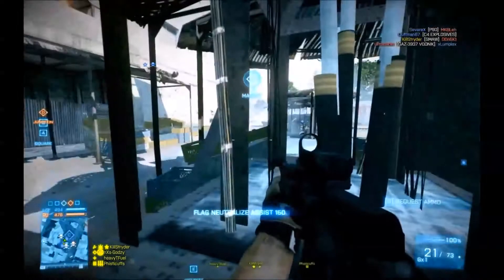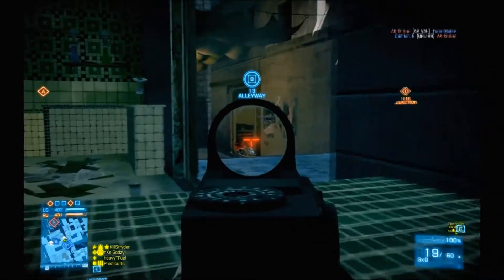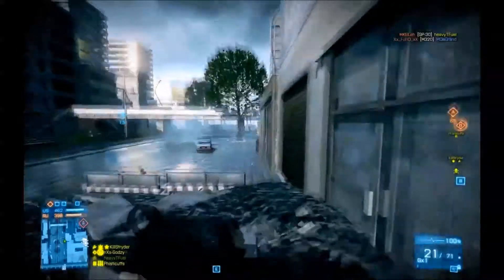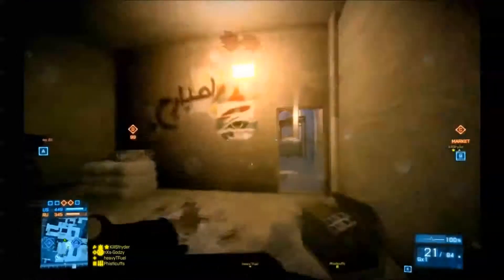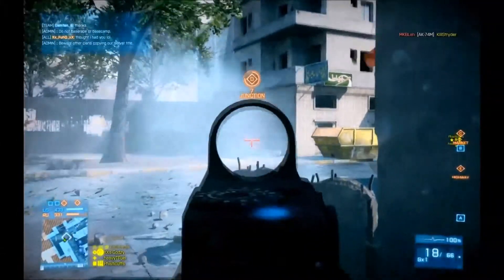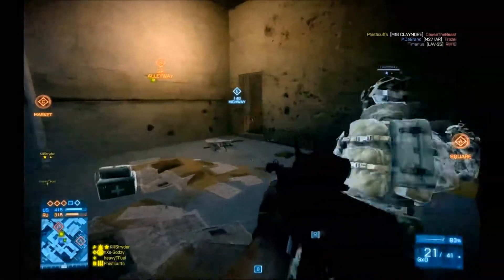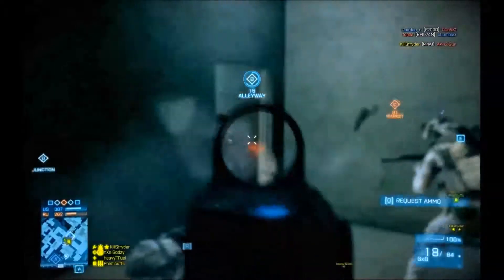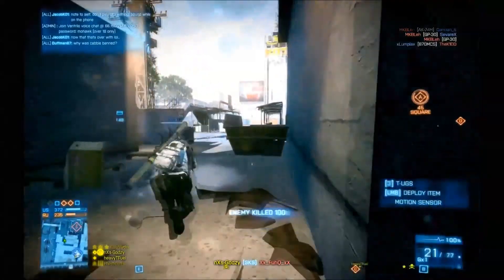Nexus Gaming | Battlefield 3 | SKS Live Commentary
Battlefield 3 | Nexus Gaming | nXs.Godzy provides a breakdown of the SKS with gameplay

Video is for entertainment only.